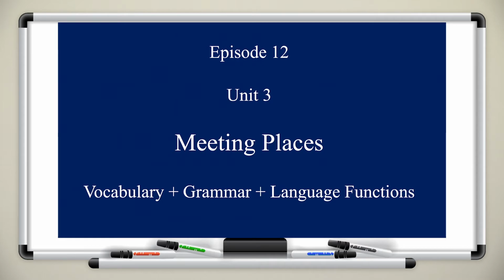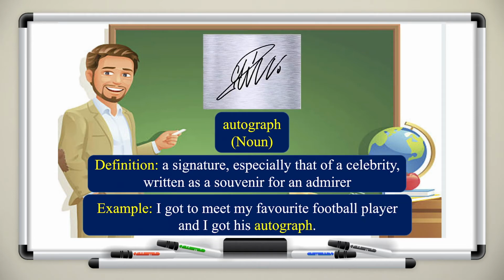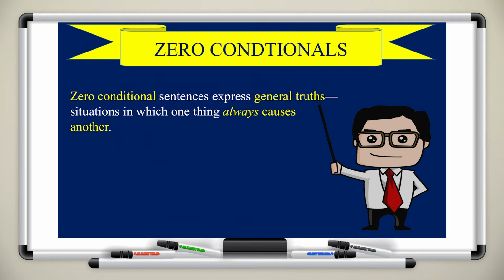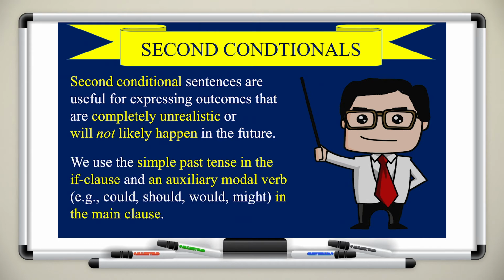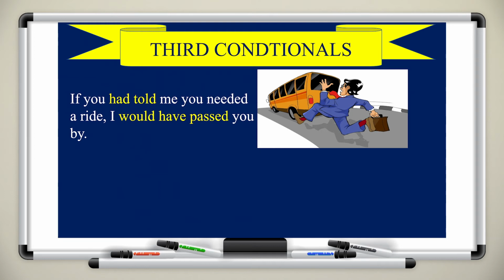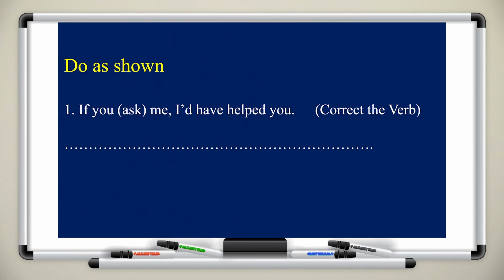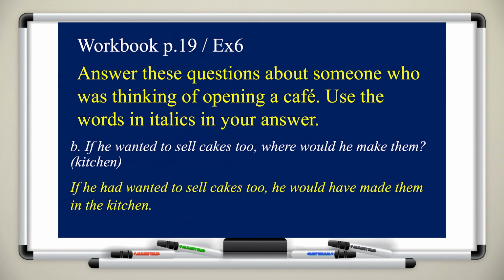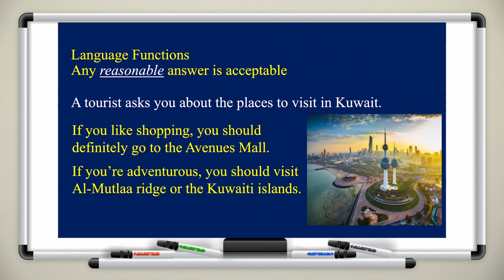اللغة الانجليزية - الصف الحادي عشر - U3 Ep12